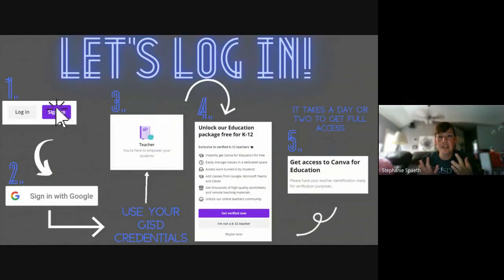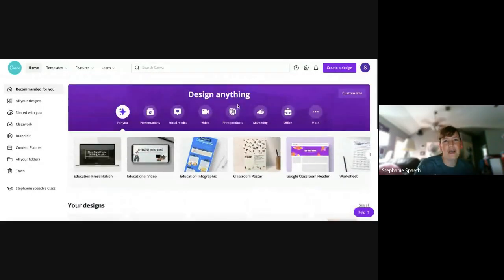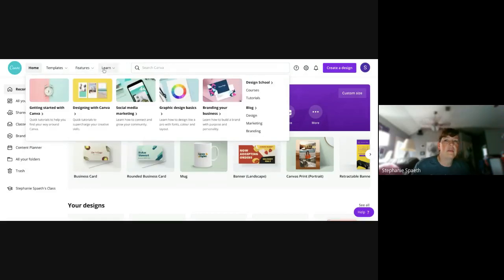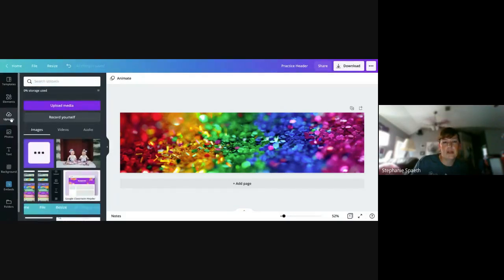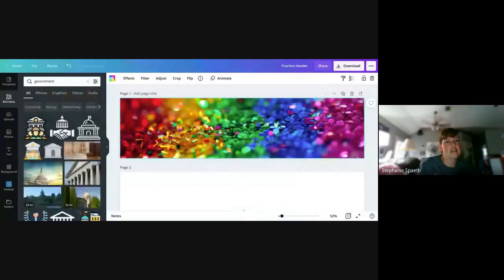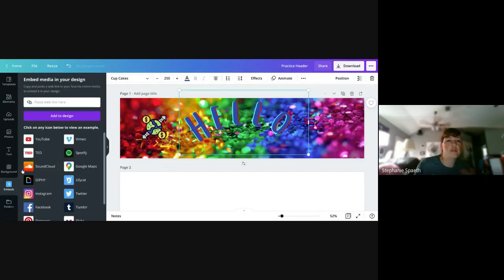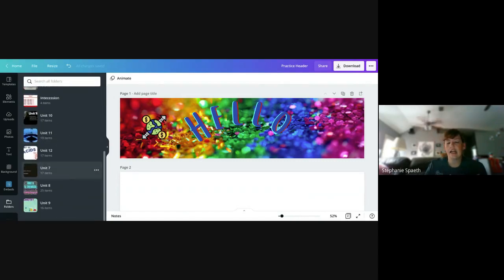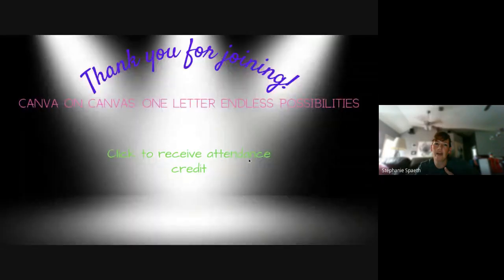Canva in Canvas One Letter, Endless Possibilities with Stephanie Spaeth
In this session, we will talk about how you can jazz up your Canvas homepage, modules, pages, and even assignments to make the information you are trying to convey more eye catching with Canva graphics. If you have never used Canva, or even you have tried and weren't sure, this is the class for you. Most of this class will be hands on practicing, think of it as an inquiry class :) I want you to have things to help with your class in 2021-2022.